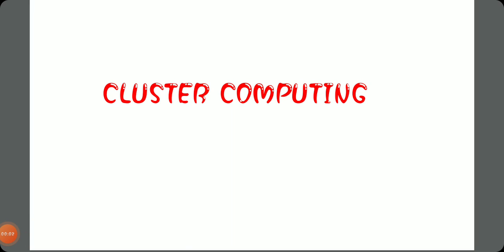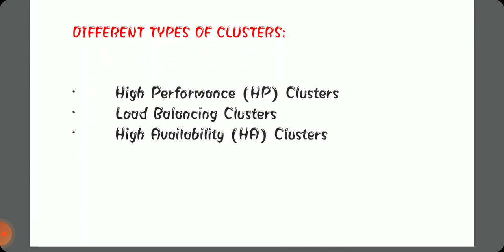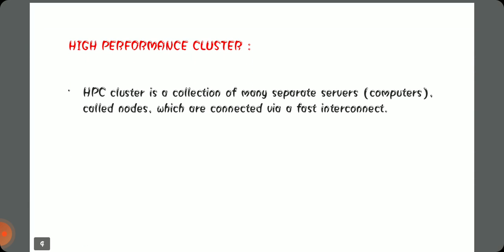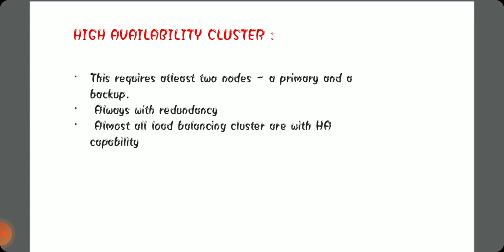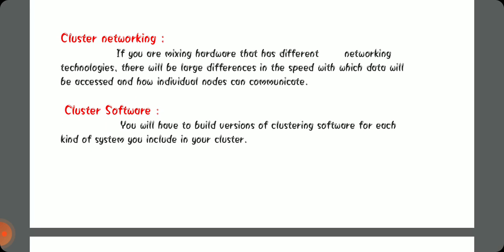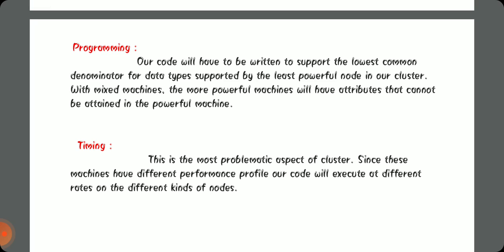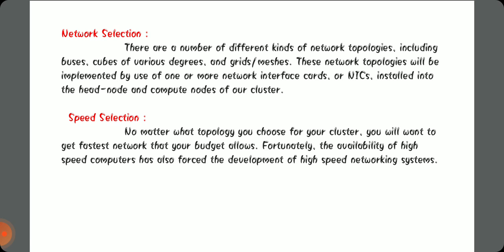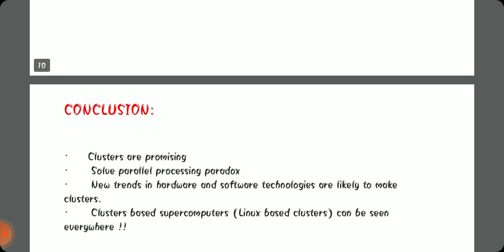Cluster computing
18BCM560
Yogeshwari
BSc computer science B
PSGCAS